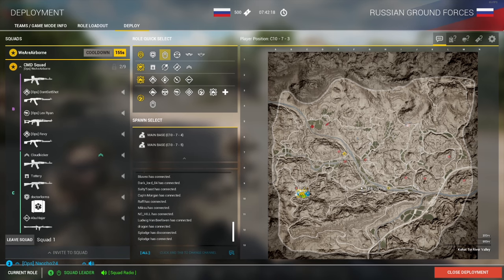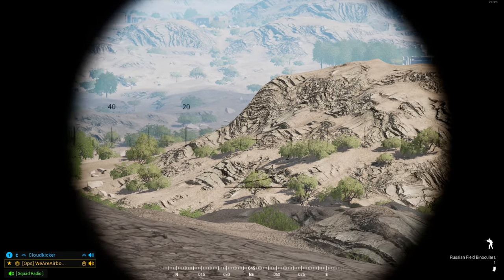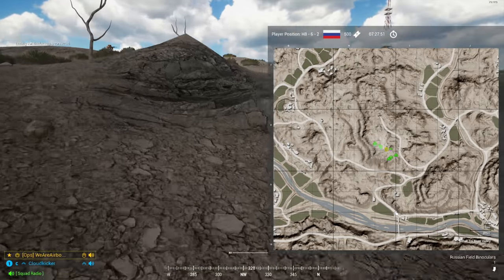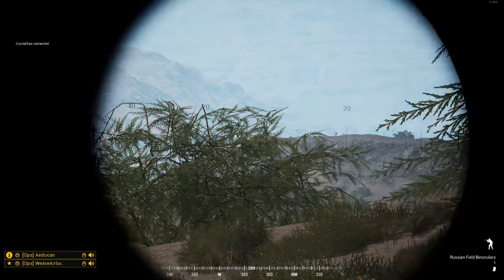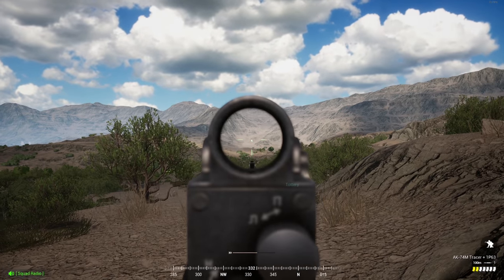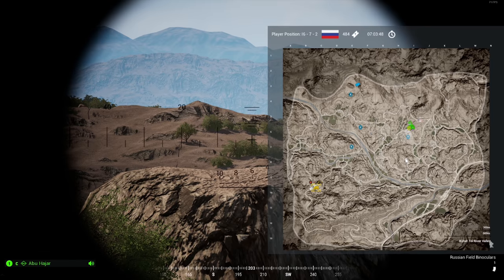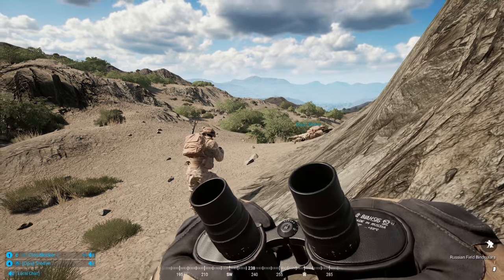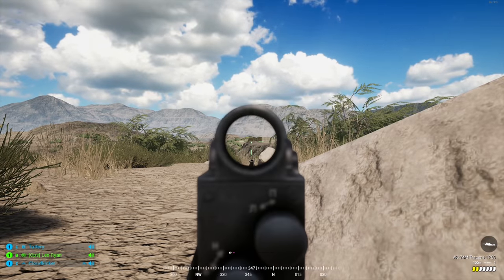Perfect Pacing - FULL Squad 1-Life Operation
Squad 1-Life events still have the best pacing in my eyes. A perfect combination of tedious planning mixed with hectic firefights.

We're starting up an Eve Online Wormhole Corporation so that I can interact more with my community and play with you guys more! If you don't know what Eve Online is, it's an MMORPG set in space and it's even free to play. If you don't have an Eve account, join

Squad Gameplay Overview:

Squad is a large scale 40v40 combined arms multiplayer first-person shooter emphasizing combat realism through communication, team play, tactics, and planning on the battlefield.

👏 Special thanks to my General Channel Members:
mikah322